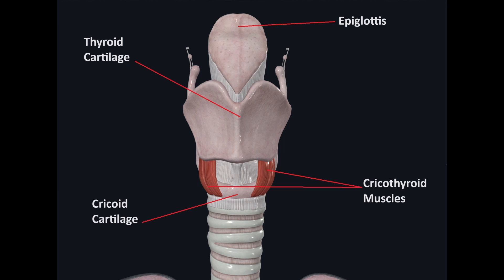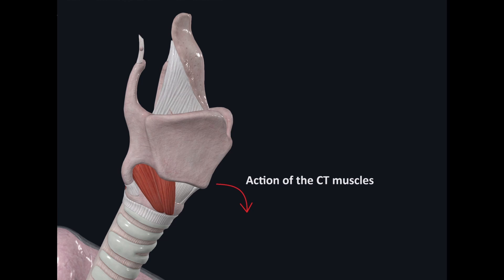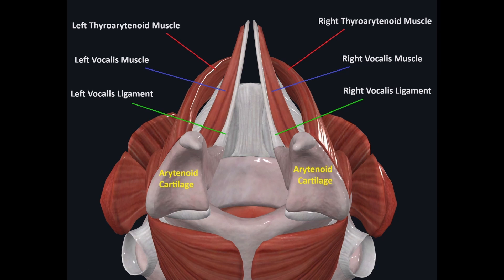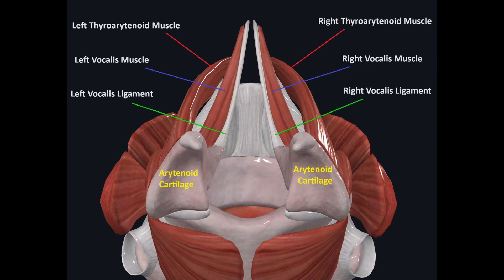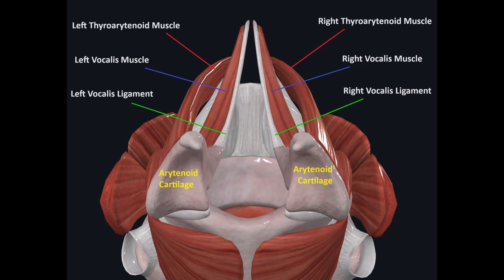How Fry Screams Work - Biomechanics of Fry Screams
TLDR: Fry screaming is essentially singing or belting, while isometrically contracting the vocalis/TA muscles, and the cricothyroid muscles. This tensions the true cords while they vibrate, and slows down or alters their vibrations to produce distortion.